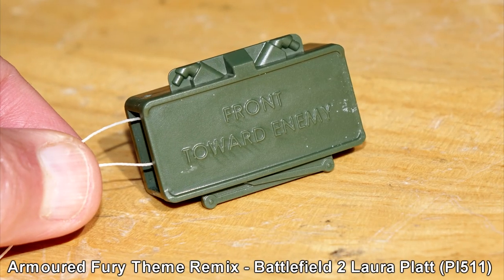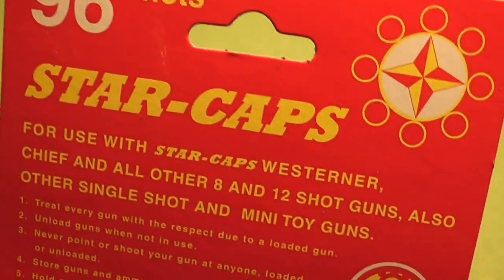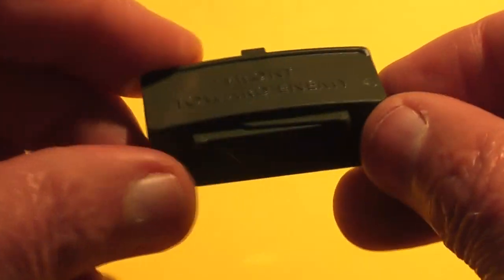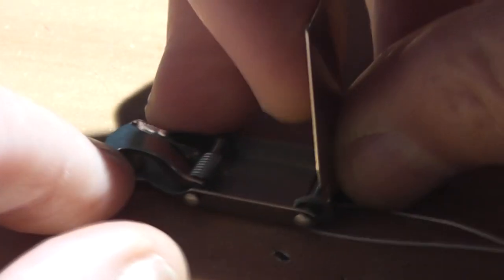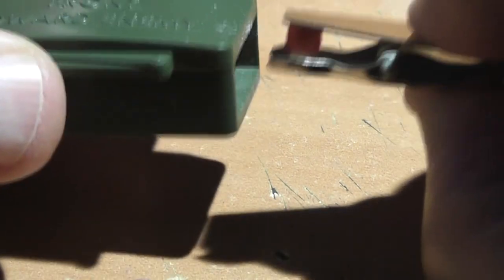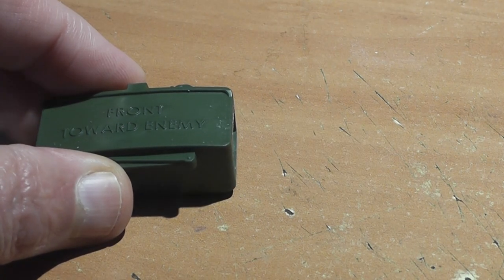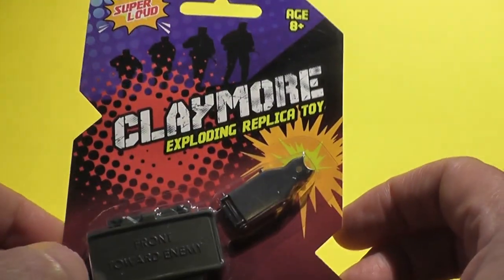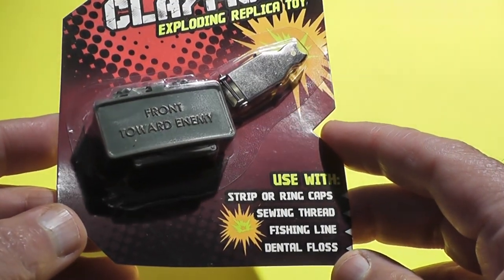EXPLODING Claymore Mine Toy - It's a real thing!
We review and demonstrate the new Fithops exploding claymore replica toy.  It is safe for kids 8 and beyond.    Surprisingly  it is made in the USA and is well-constructed.

This is an unsponsored review.